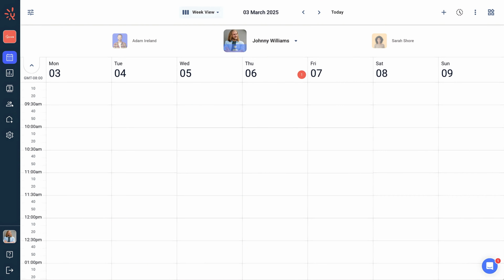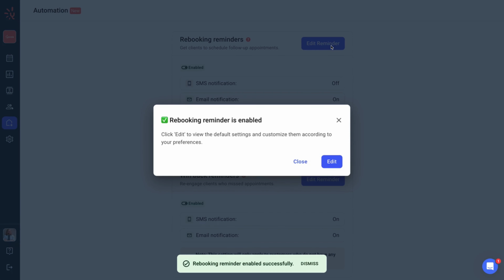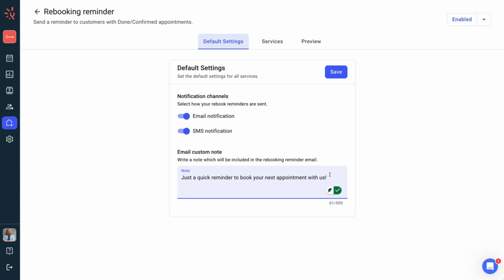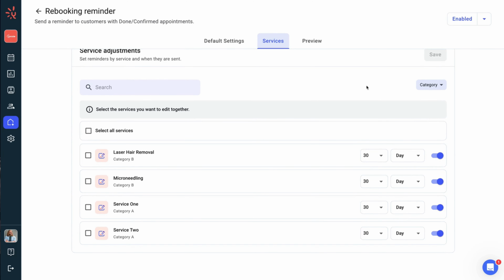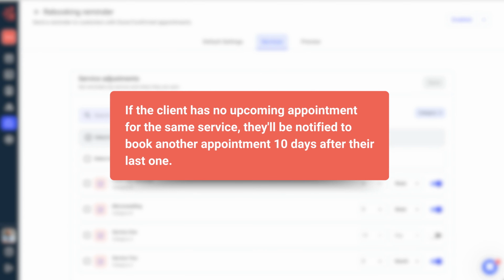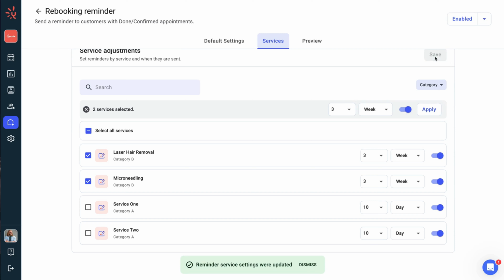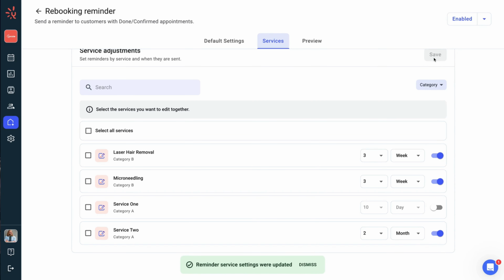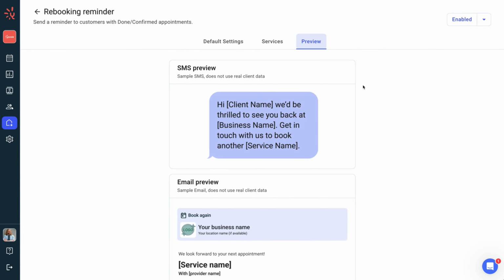How to Automatically Send Rebook Reminders to Clients on Yocale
In this video, we'll walk you through how to use Yocale's Rebook Reminders feature to keep your clients coming back for their next appointment. Learn how to set up automatic reminders, ensuring that your clients never miss the chance to rebook and helping you maintain a steady schedule. Whether you're new to Yocale or looking to optimize your scheduling, this step-by-step guide will show you how to get the most out of the Rebook Reminders feature.